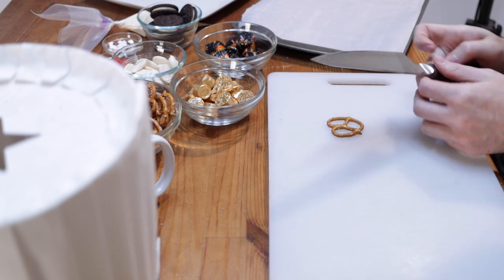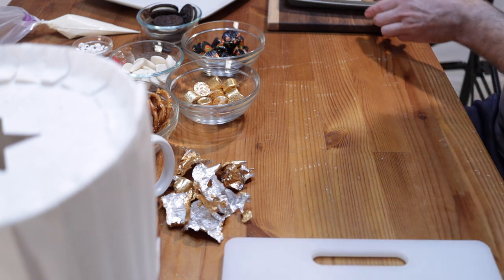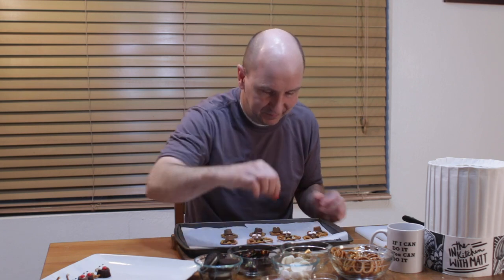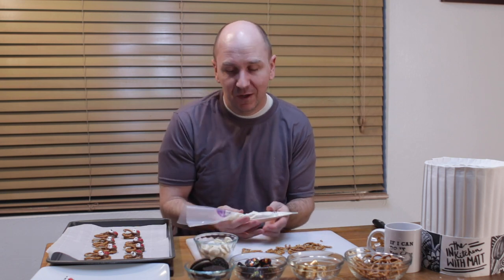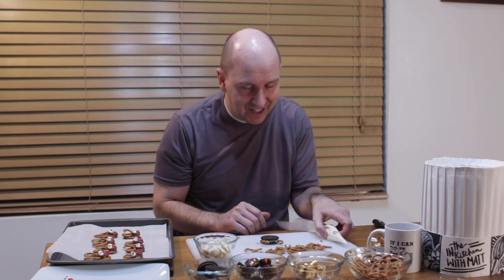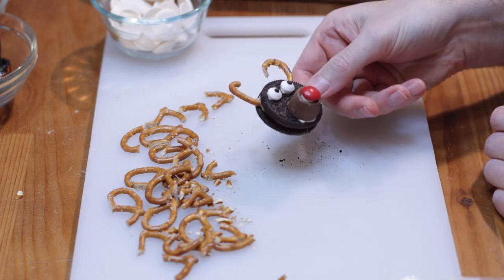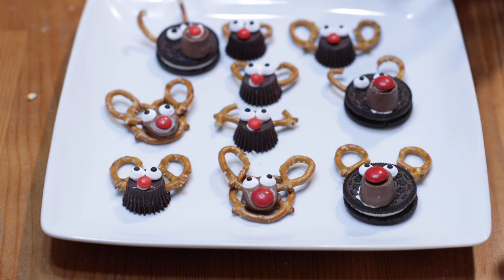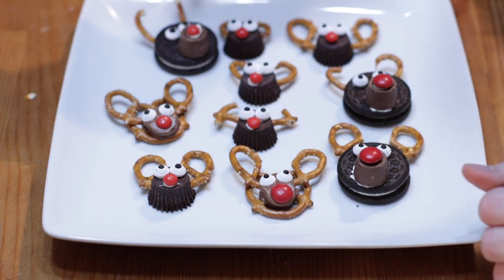How to Make Pretzel Reindeers | Easy Pretzel Reindeer Treats Recipe 3 options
In this episode of In The Kitchen With Matt, I will show you how to make pretzel reindeers. This easy pretzel reindeer treats recipe is so fun and easy to make. There are 3 options that you can try if you like. Make one kind or a combination of all three of them. They make a great gift for the holidays or put them outside of your gingerbread house or whatever you like. Make these with the kids for a fun family evening together. If I can do it, you can do it. Let's get started!

Or buy the Kindle version here on Amazon

Ingredients:
Pretzels - Use the thin kind
Double stuffed Oreos
Rolos
Mini Reese's peanut butter cups
Red hots or Red M&Ms
Candy eyeballs
Chocolate of frosting - Candy melts work great

Tools:
Piping bag or a  plastic bag or a little brush
Knife
Sheet pan lined with parchment paper or a silicone mat
Bowl

Video Production Gear I use:
OBS Studio